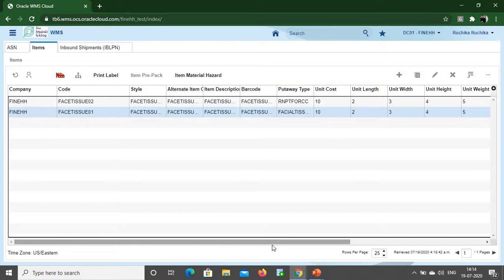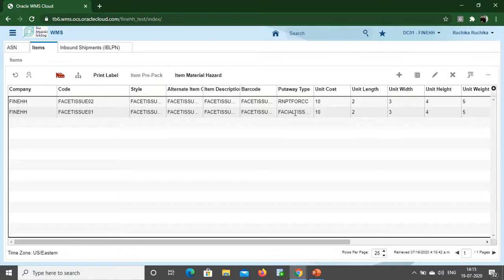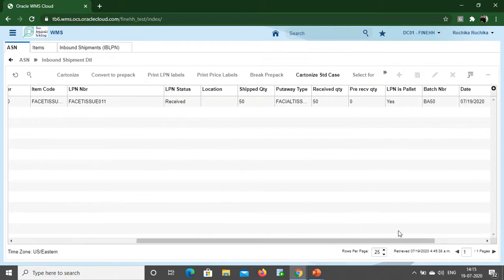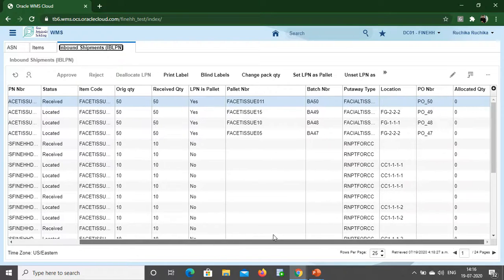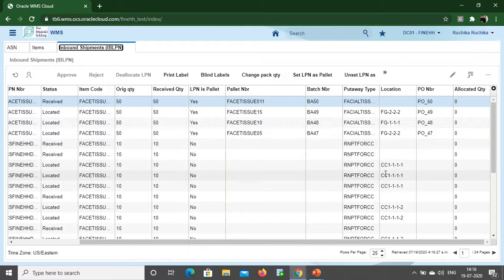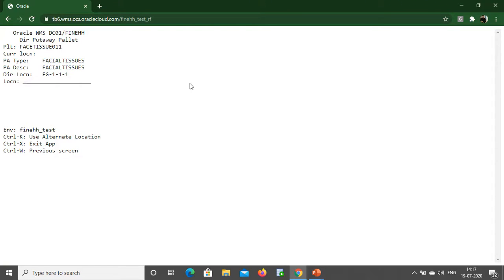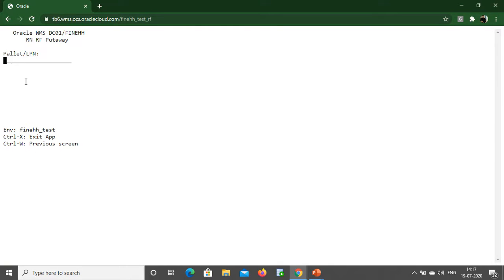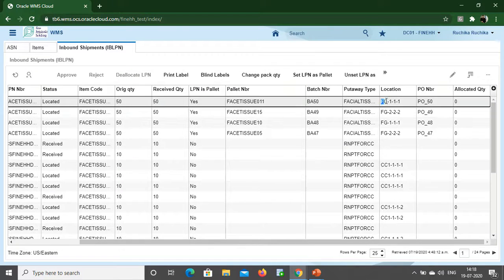WMS PUTAWAY DEMO